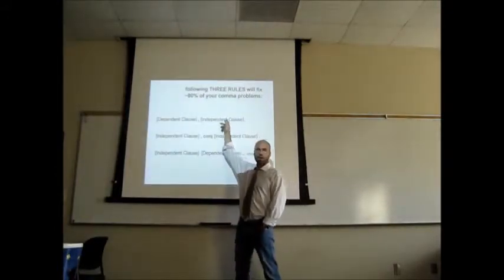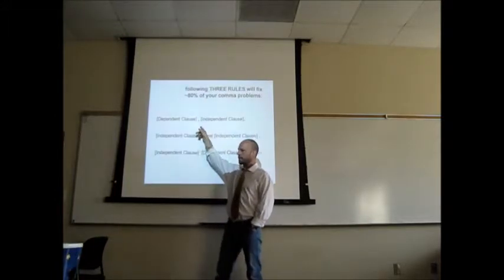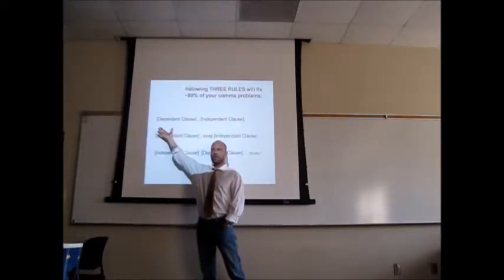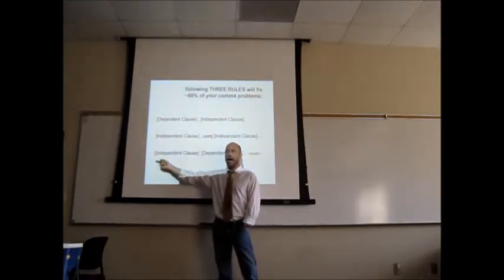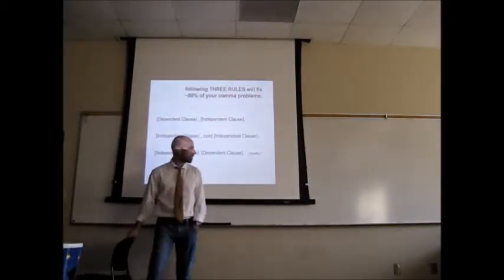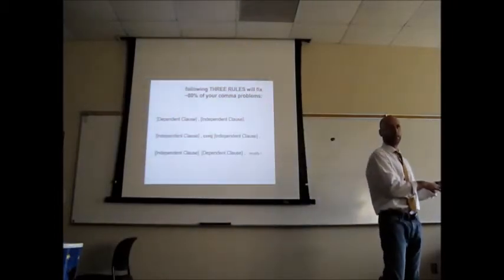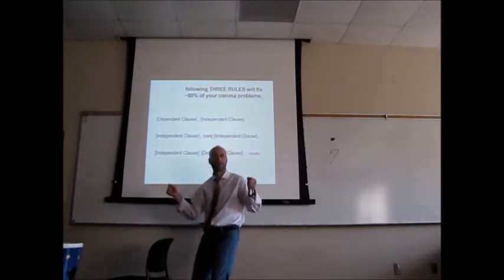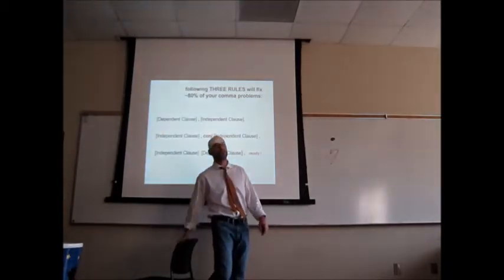Dr. Fricke GETS SOCIOLOGICAL on comma rules!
Where do grammar "rules" come from in the first place? What explains them? For a quick description of where the top three sentence punctuation comma rules (probably) come from, check out the vid. There's BONUS explanation for why commas are shaped the way they are!